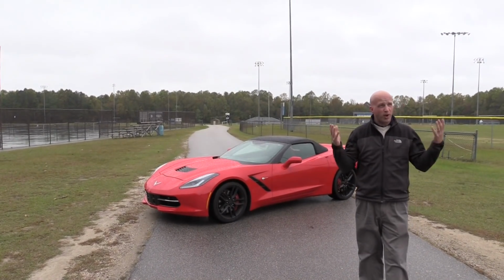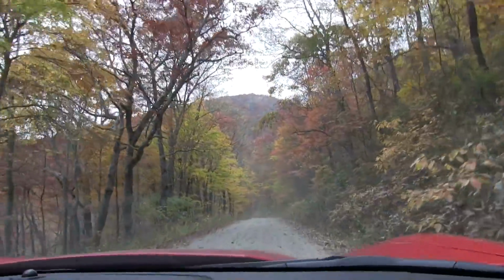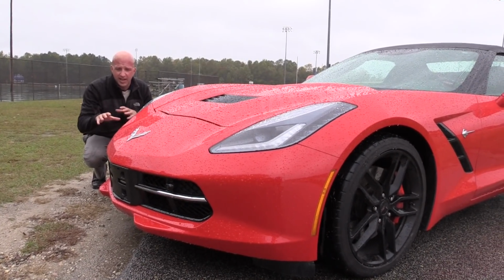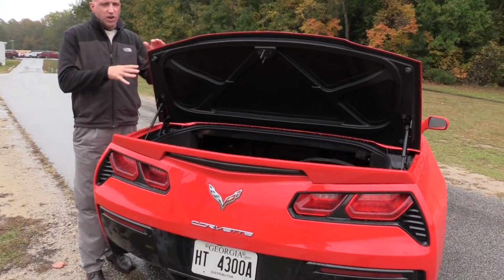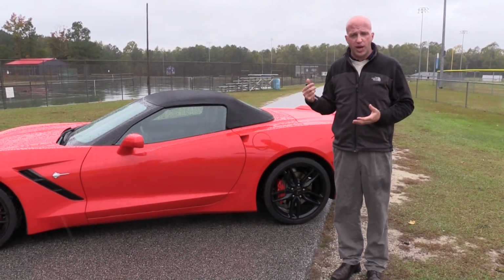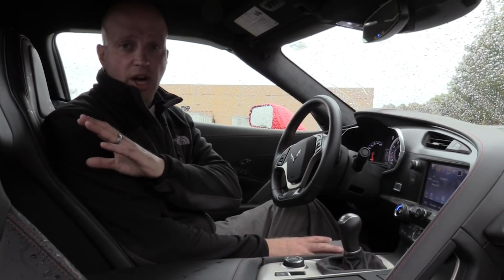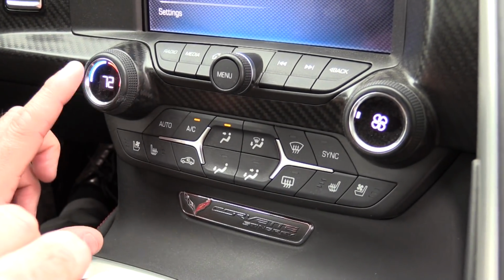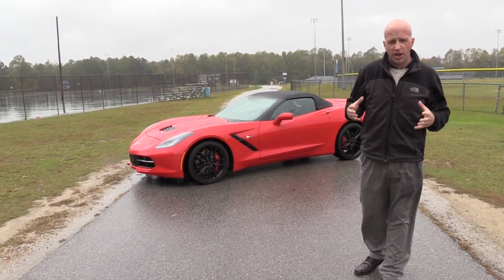2016 Chevy Corvette Stingray Convertible (SE 4, EP 37)